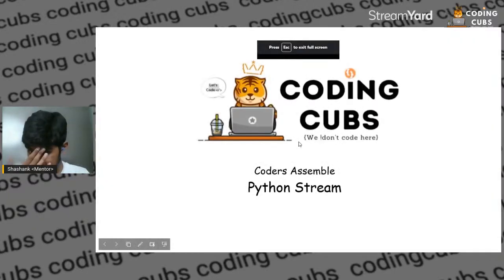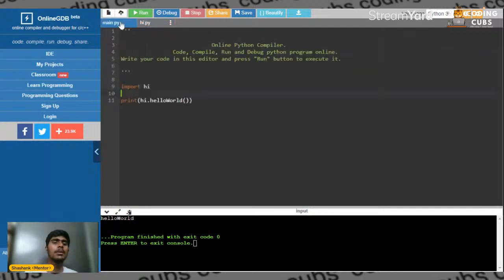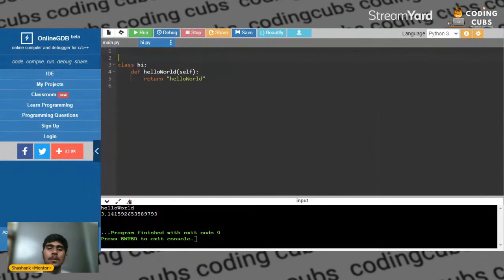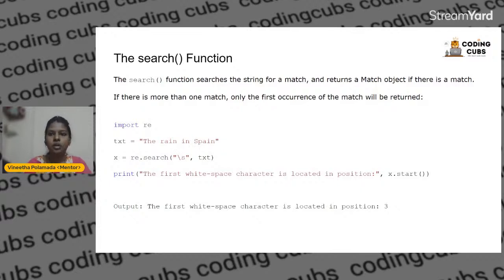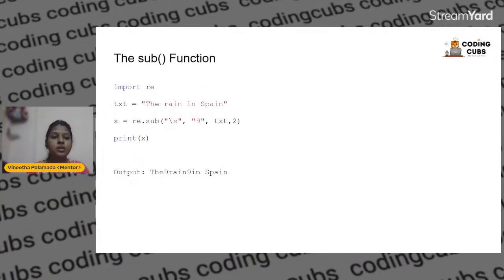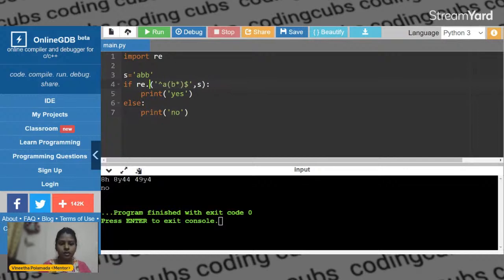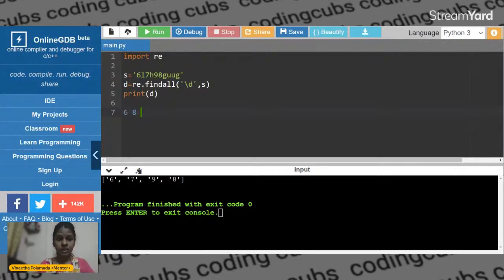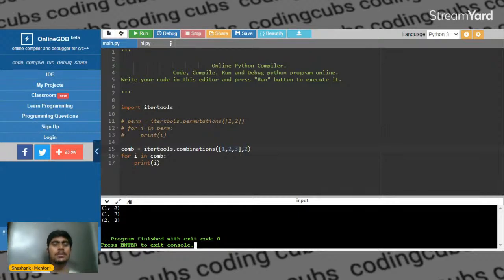Coders Assemble | Python | Day - 4 | CodingCubs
An initiative of CodingCubs by Dept of AI | Anurag University  For all Coder's and Non Coders for making them Technology producers from Technology Consumers.

We are kick starting in 2 Phases
In Phase - I , We teach you and train you C Language and Python in 6 Weeks along with side projects which will add value to your resume.

- The first session of C programming language will be on 28th January 2022.

- The first session of Python programming language will be on 29th January 2022.

Timings for both days: 7 Pm to 8:30 Pm.

Phase - II
Flutter Development & Game Development
We will roll out more information on this Soon...!